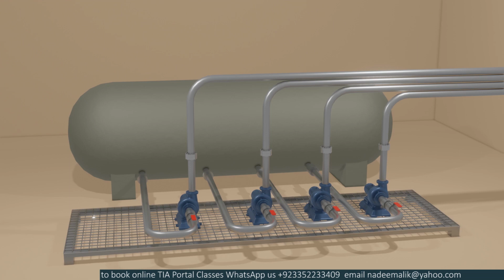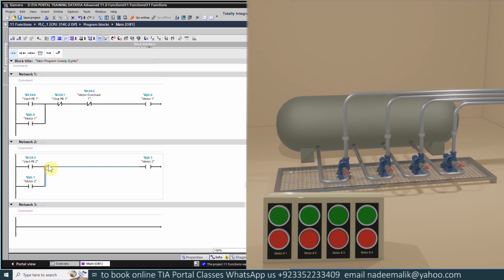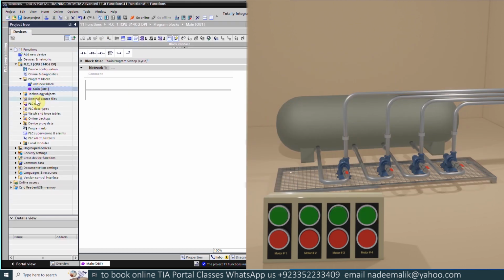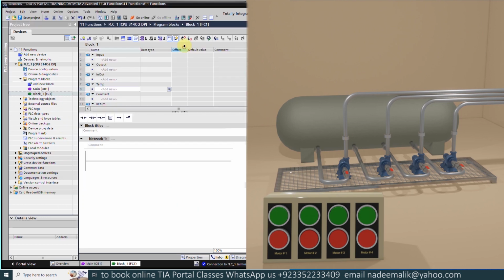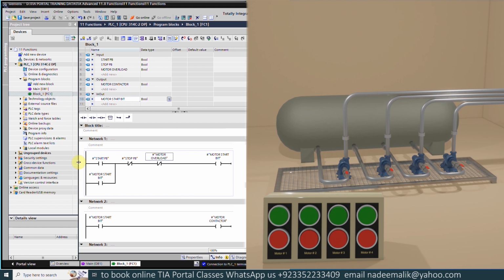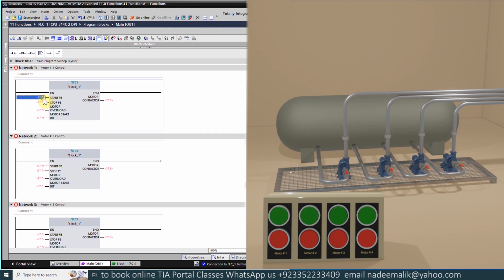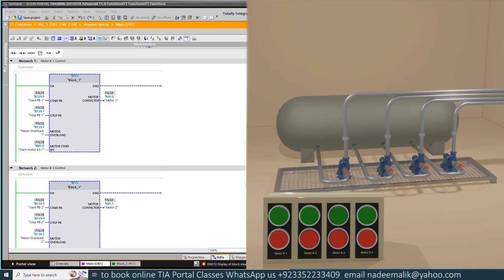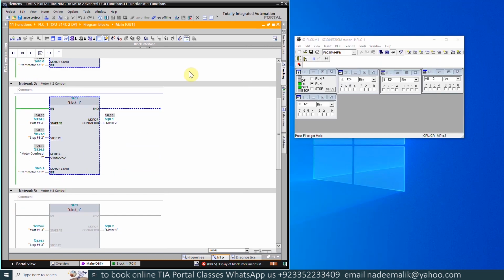How to use functions in the TIA Portals || Motor Block || Multiple motors programming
Complete Playlist of the TIA Portal training series
all of the training material , software and simulators will be provided during the course , all you need is a Good PC or Laptop.
currently we are offering following courses.
1-BASIC HMI and PLC Programming
2-Advanced HMI and PLC Programming
3-SCADA Training
4-DCS Training